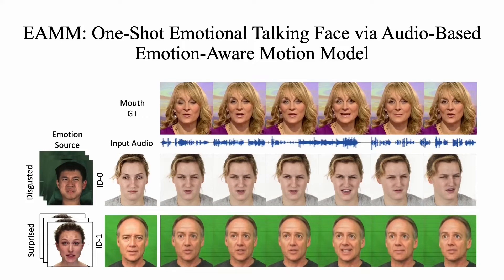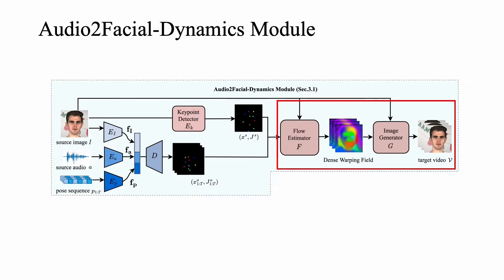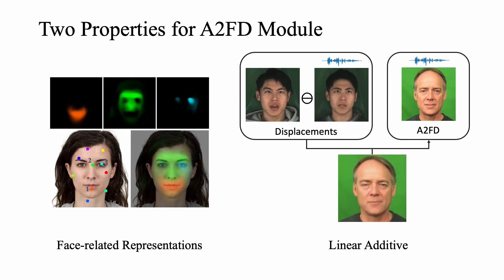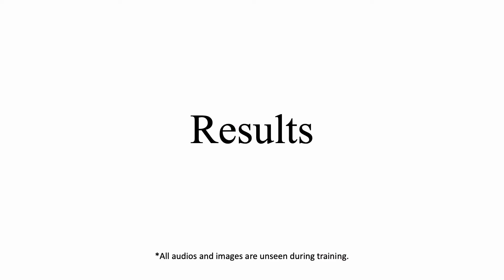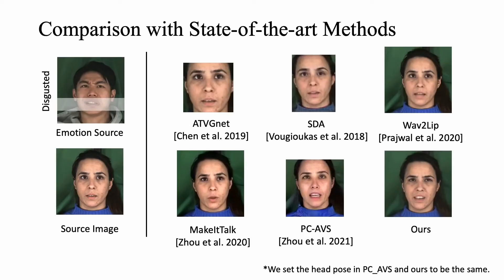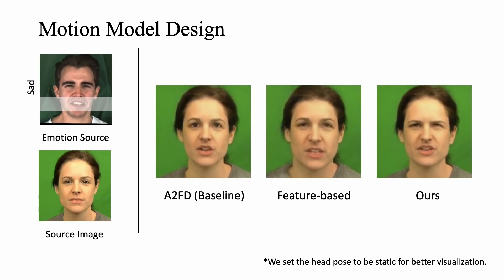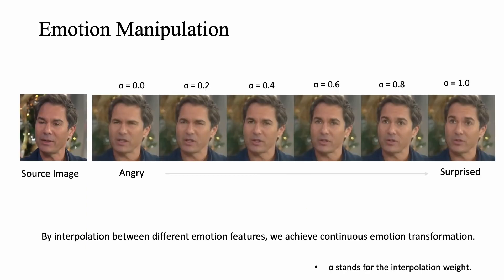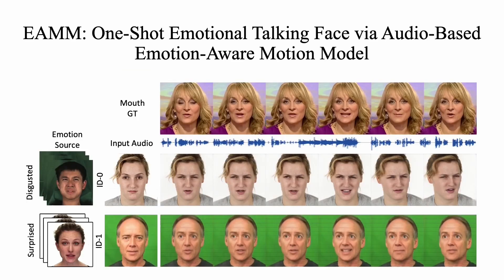EAMM: One-Shot Emotional Talking Face via Audio-BasedEmotion-Aware Motion Model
Accepted by SIGGRAPH Conference Proceedings 2022;